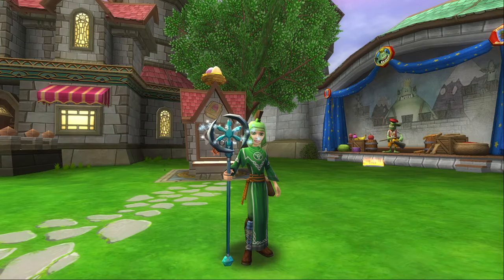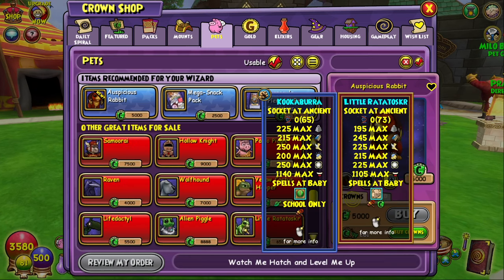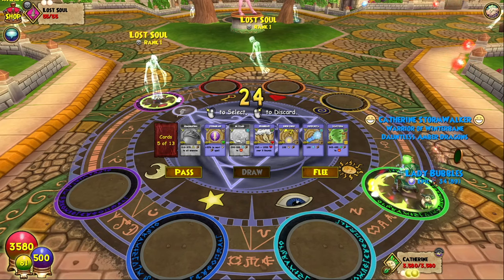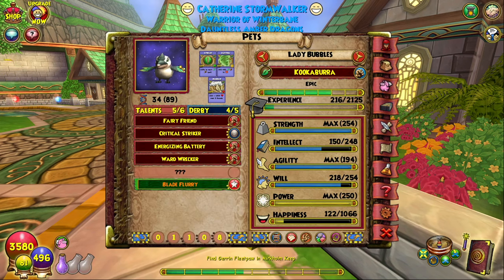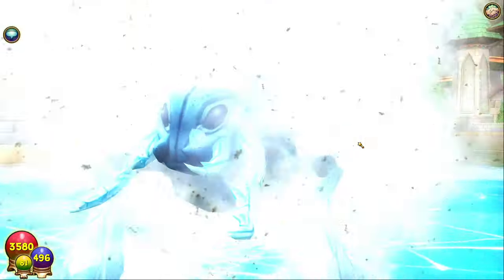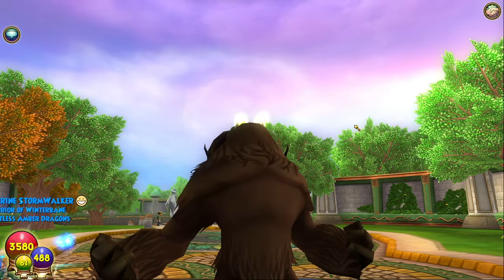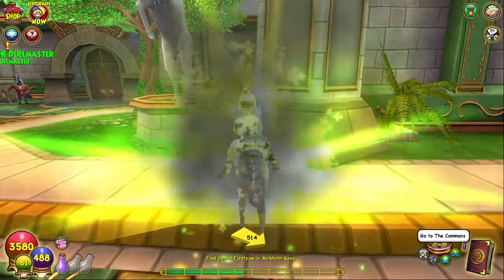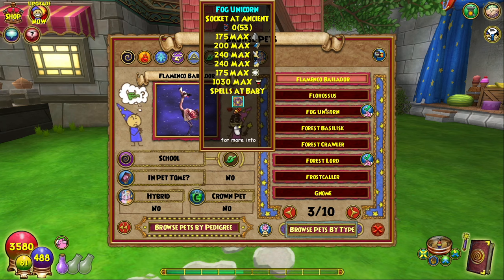OP Life Pets! | Wizard101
My goal for 2023 is to grow to 1,000 subscribers who are able to learn and enjoy the game from my content!

Something you want to see me do? Comment it below!

Other Channel:     @TropicaKat